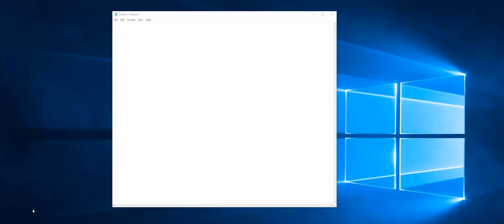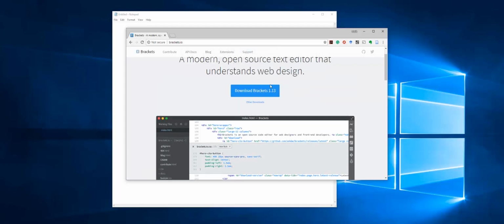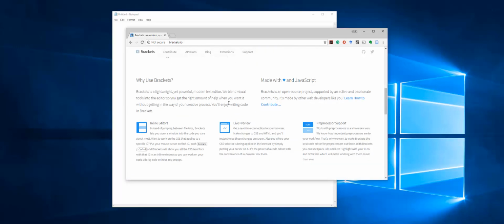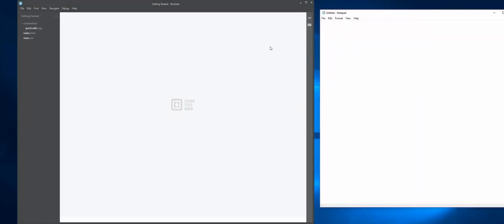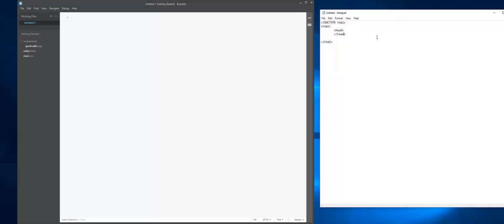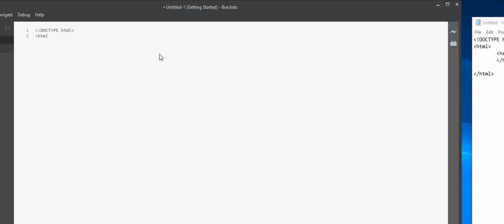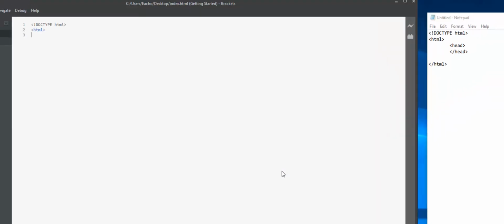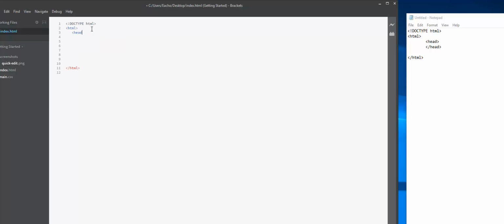HTML for Beginners: IDE, CSS, Box Mode, Oh My: Part 1 of 3